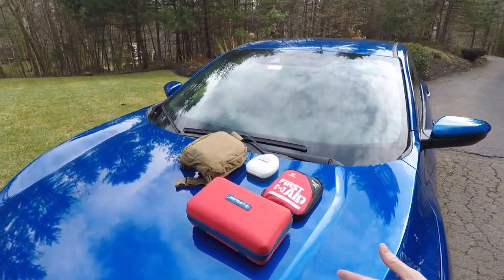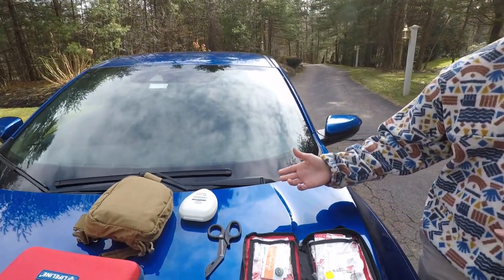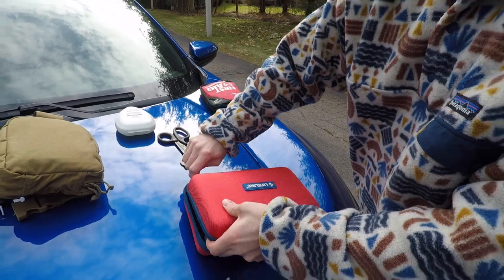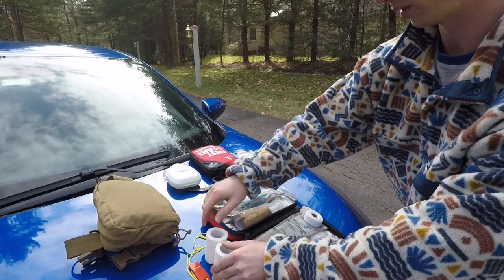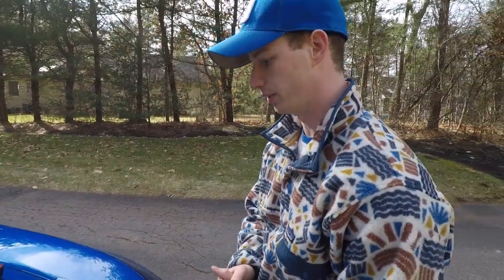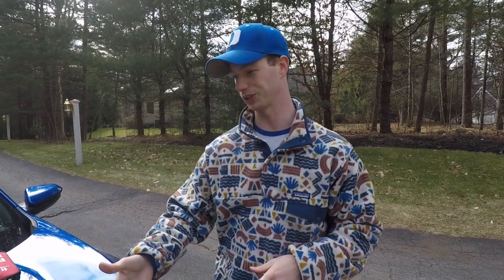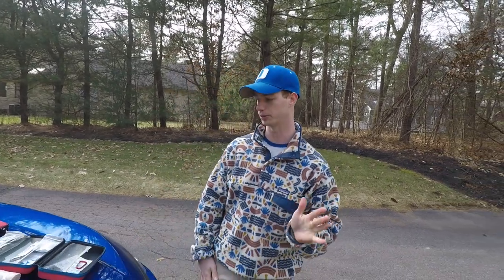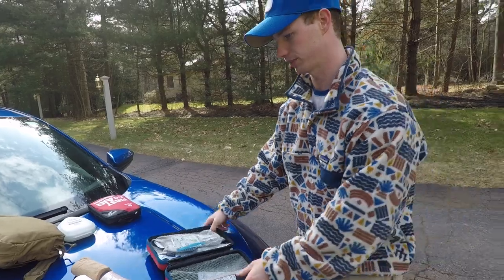Basic Trail First Aid W/ U.S. NAVY CORPSMAN!!!!!!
In the offroad community it is not uncommon for injuries to happen off the beaten path or on a trail and when that does happen we need to be prepared to assist the injured persons. Now when i  say assist i  mean the proper kind of assist with the proper tools. This video is a very basic understanding on first aid and as we continue this series some of the medicine will get more and more advanced. NOTHING IN THIS VIDEO QUALIFIES YOU TO ADMINISTER REGULAR AID. THIS VIDEO DOES NOT REPLACE ACTUAL TRAINING OR PRACTICE AT THE END OF THE DAY IT IS UP TO YOU TO PRACTICE AND BE READY FOR A REAL SITUATION. With that being said i  hope you guys get some use out of this video and this can help you overlanding or wheeling enjoy!